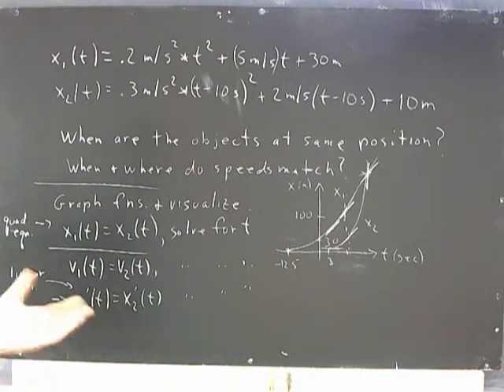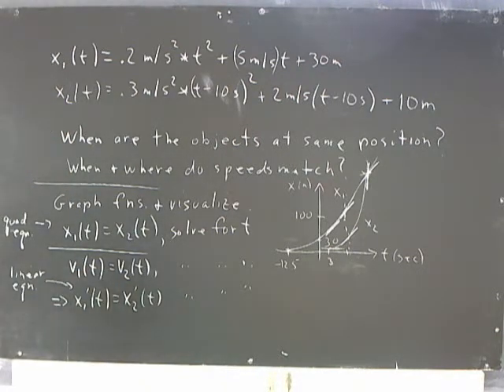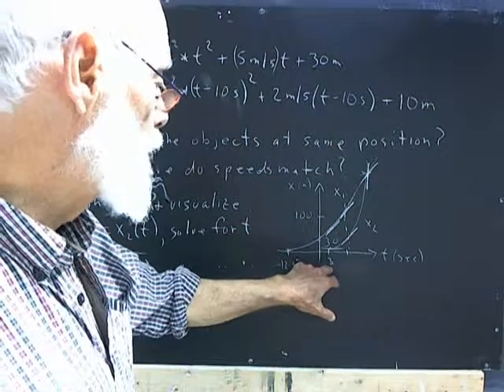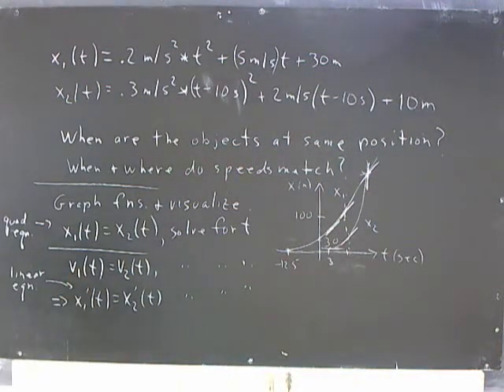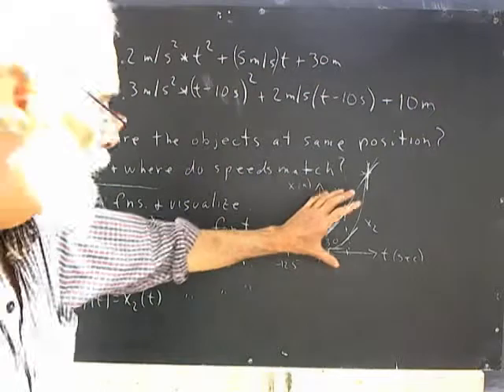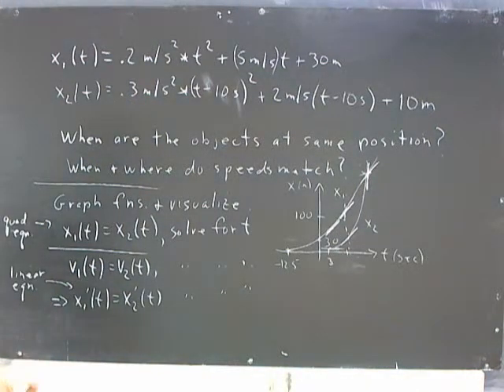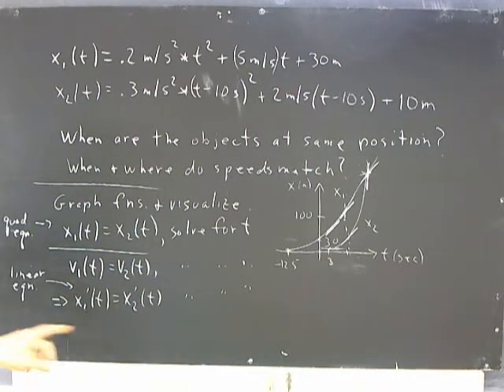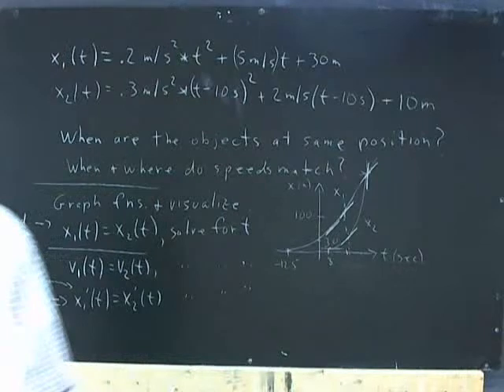231 25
Description